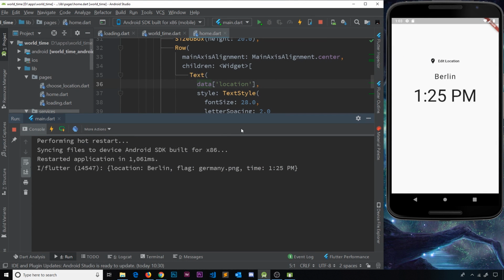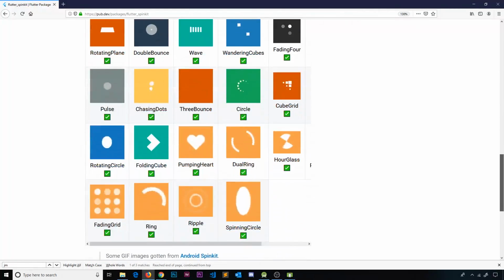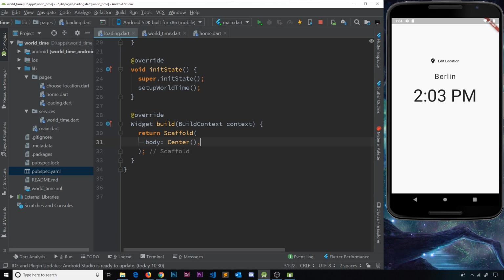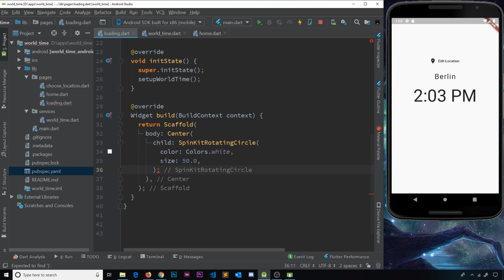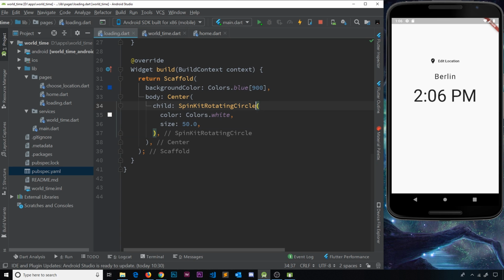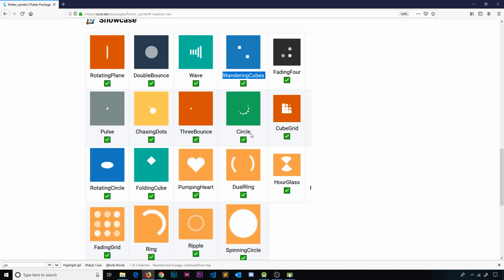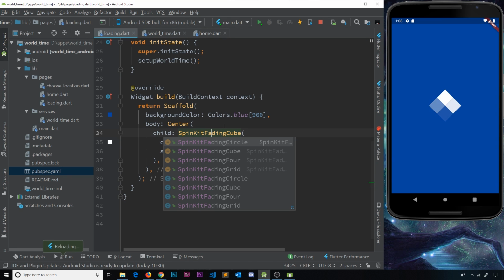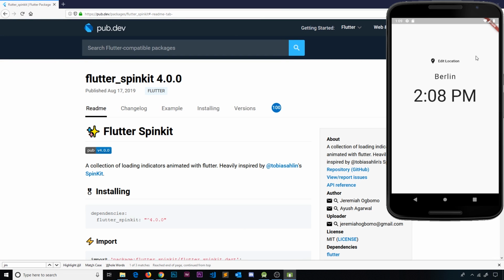Flutter Tutorial for Beginners #32 - Loaders / Spinners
Hey gang, in this Flutter tutorial we'll take a look at how to create a spinner to show on the UI while the content is loading. For this we'll use a package called Flutter Spinkit